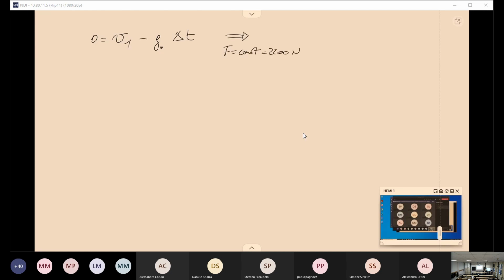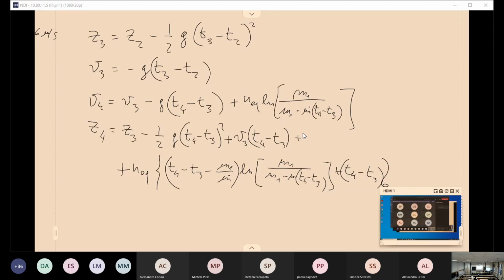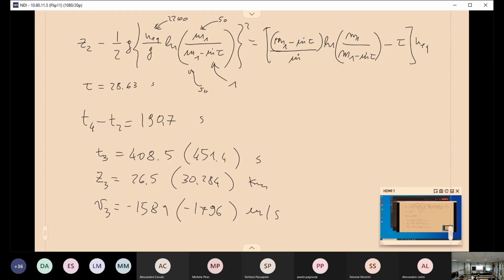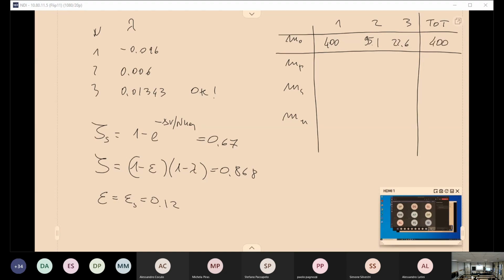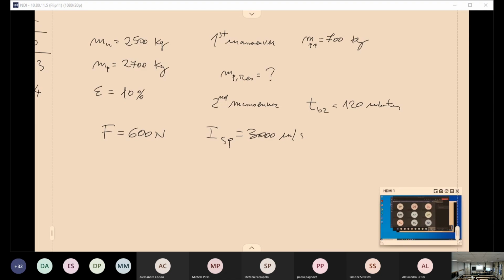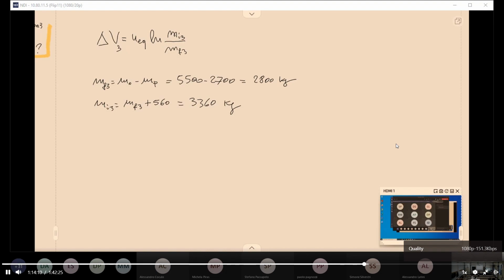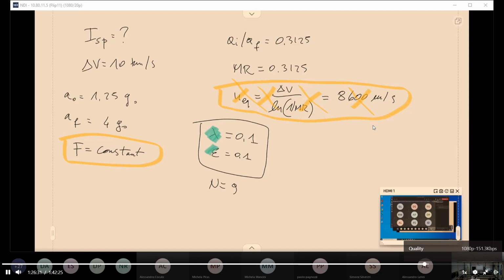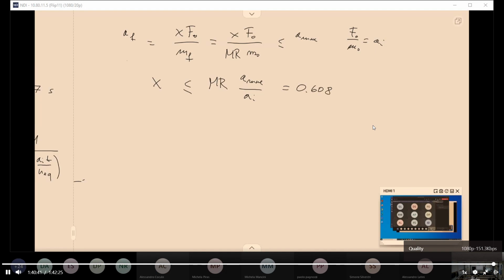lecture 11 rocket propulsion